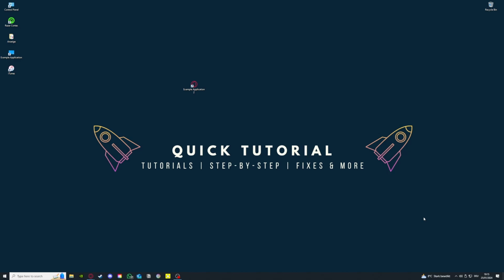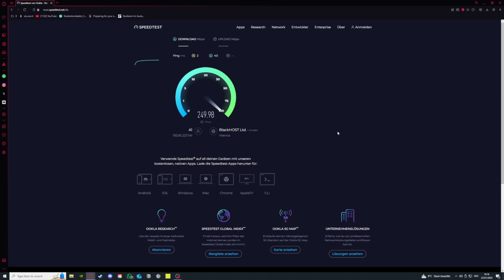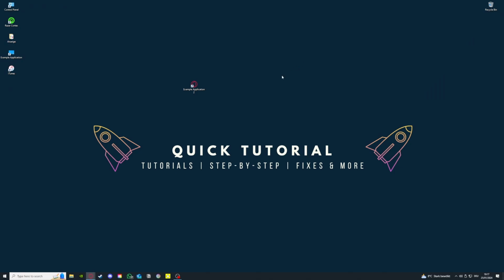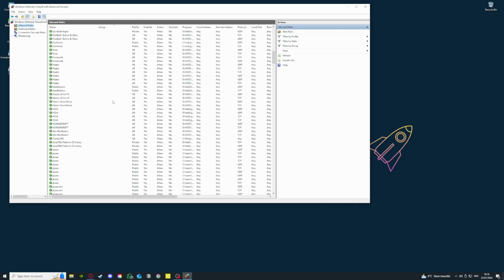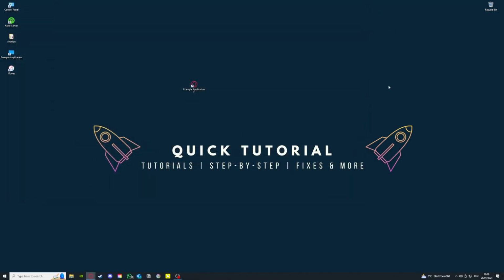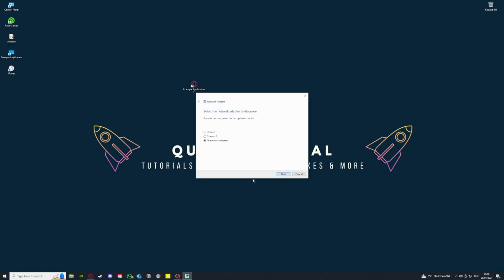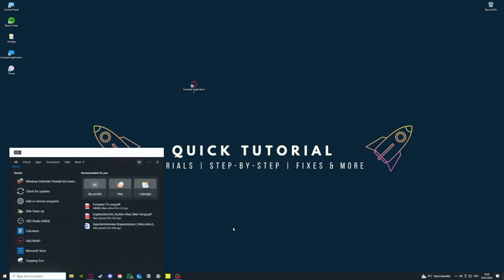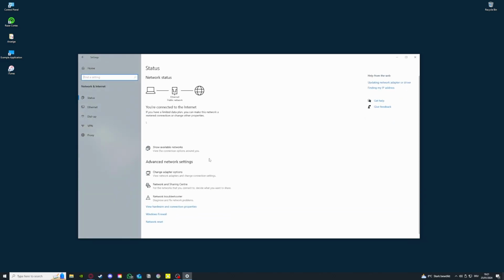PowerDirector Won't Connect? Fix Sync, Login & Network Errors (2026)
PowerDirector won't connect? This tutorial fixes sync errors, login failures and network problems when running PowerDirector on Windows 10 and 11.

These are the Windows-level fixes that resolve most PowerDirector problems — no downloads and no extra software needed. They run quickest-first, so work through them in order and stop as soon as PowerDirector is working again.

0:00 Intro
0:45 Check the cable and the physical connection
2:15 Run a speed test
3:50 Move closer to the router
4:35 Restart the router
5:20 Check firewall connection permissions
6:05 Windows network troubleshooter
7:35 Wrap up

Fix PowerDirector connection problems
PowerDirector not syncing – how to fix
Fix network error in PowerDirector
PowerDirector login failed – fix
PowerDirector can't connect – fix
Troubleshoot PowerDirector cloud sync issues
PowerDirector connection timeout fix
Fix PowerDirector offline mode problem
PowerDirector server not responding – fix
Fix PowerDirector sync between devices
PowerDirector network fix 2026
Repair PowerDirector online connection